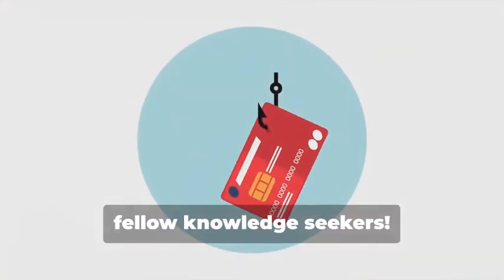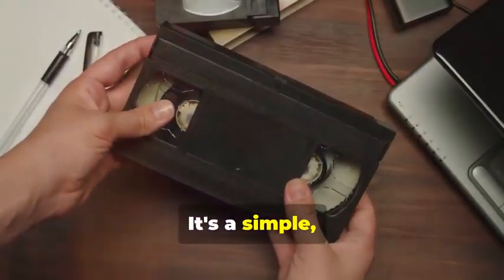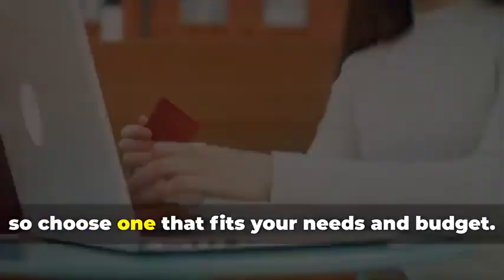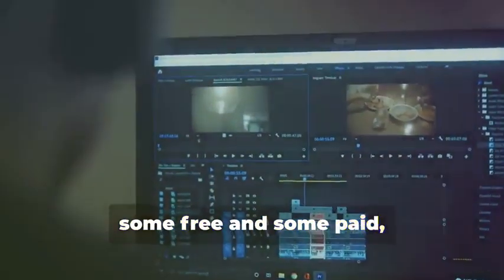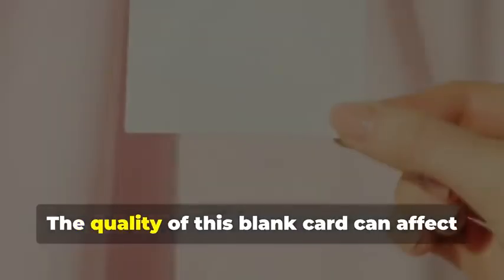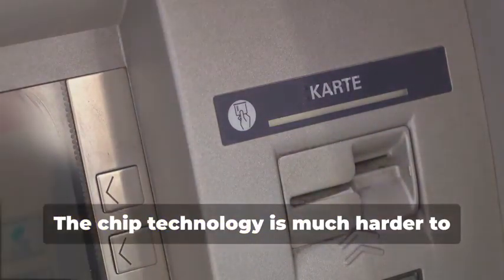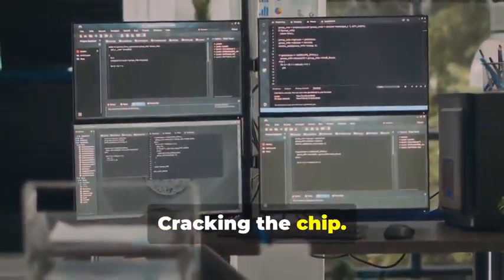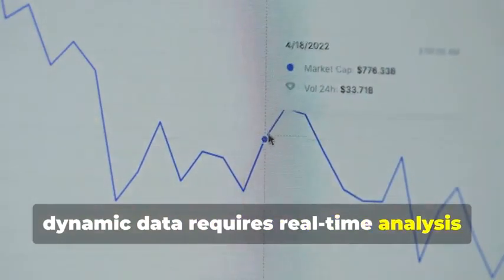Want to Clone Cards FAST? Watch This Now!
Looking for a quick and easy way to clone cards? Watch this video now to learn how to clone cards fast and efficiently. Don't miss out!